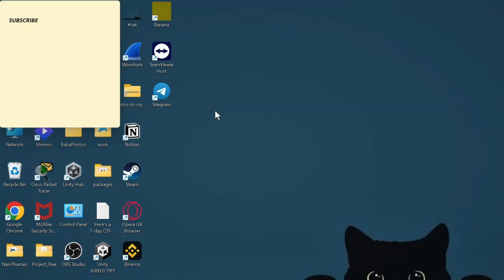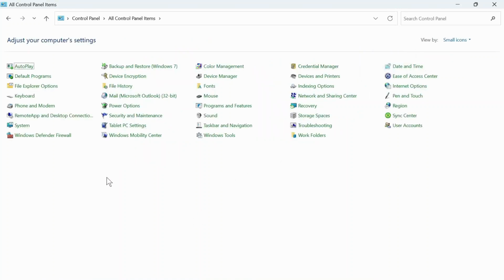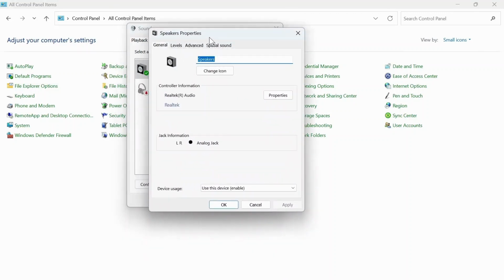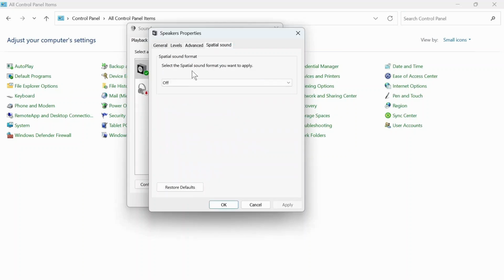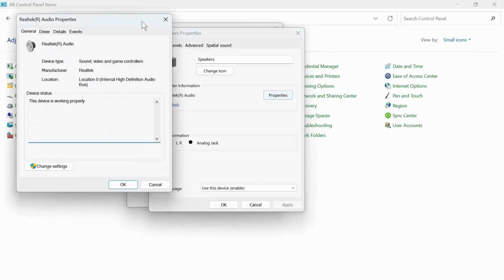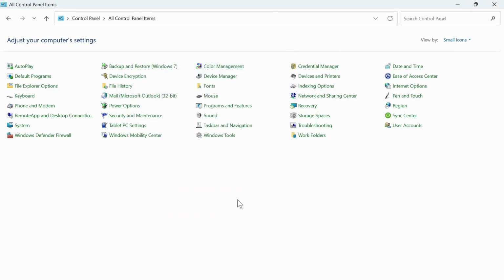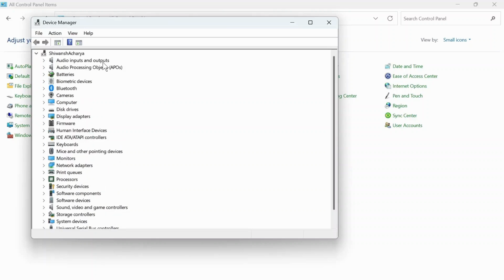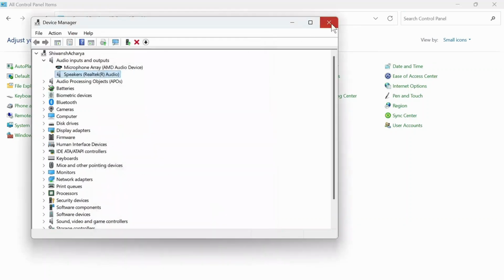How to Get Github Profile Link!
Learn how to easily get your GitHub profile link in this step-by-step tutorial. Whether you want to share your GitHub with others or add it to your resume, we’ve got you covered!

In this video, you'll discover how to find and share your GitHub profile link. You'll also learn how to add a readme to your GitHub profile and adjust your GitHub profile settings for a more professional look.

Timestamps:
0:00 Introduction
0:20 Step 1: Accessing Your GitHub Profile
0:45 Step 2: Copying Your Profile Link
1:10 Step 3: Using Your Profile Link on a Resume